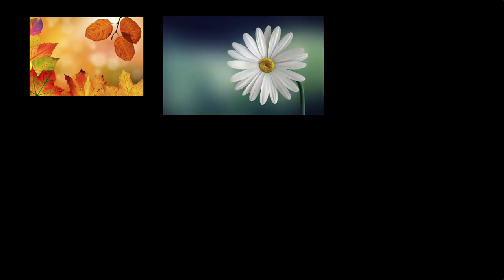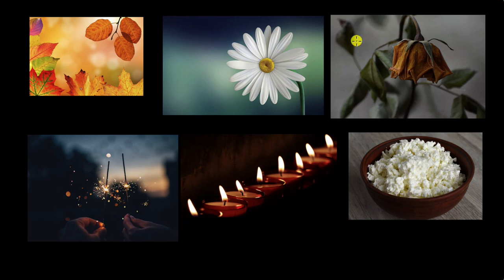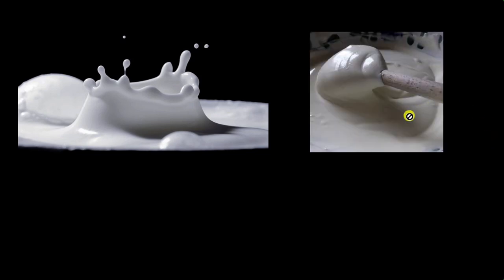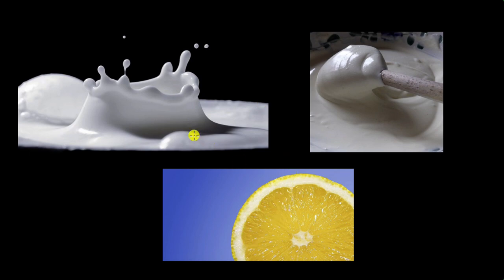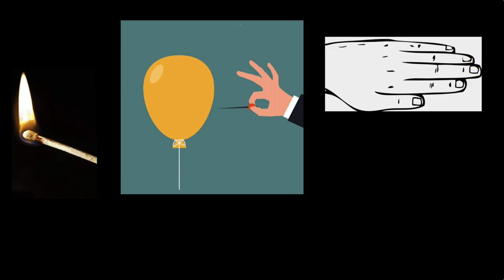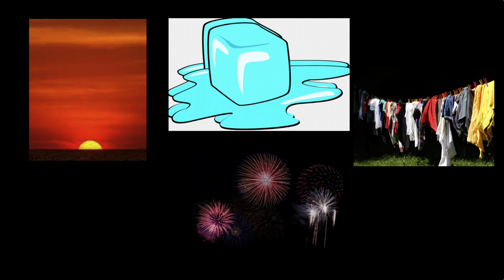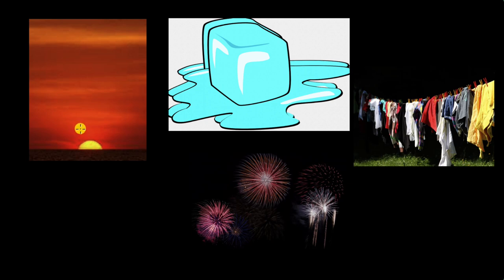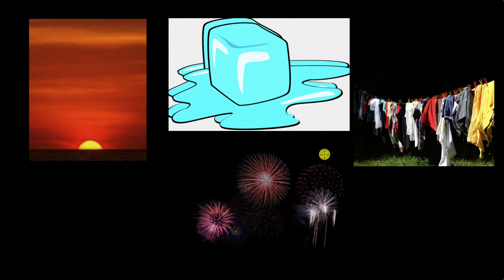Slow and fast changes | Middle school chemistry | Khan Academy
Some changes are slow and some are fast. Let's look at some examples for each of them!